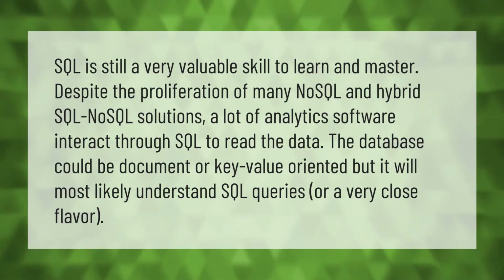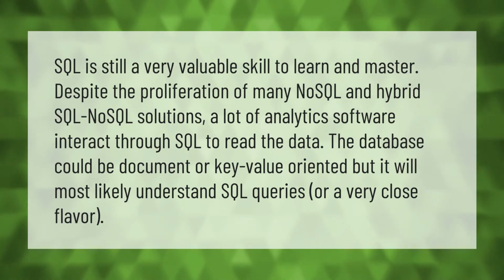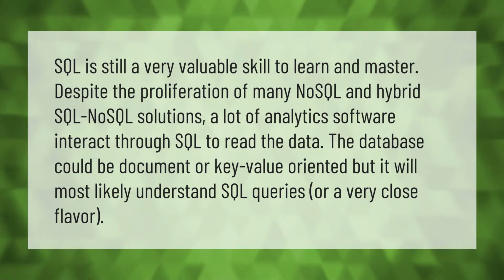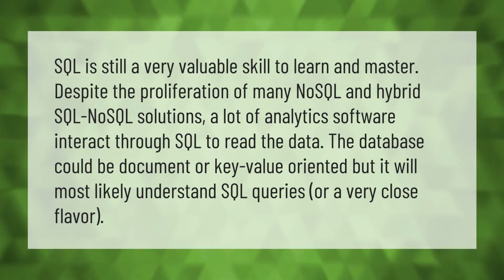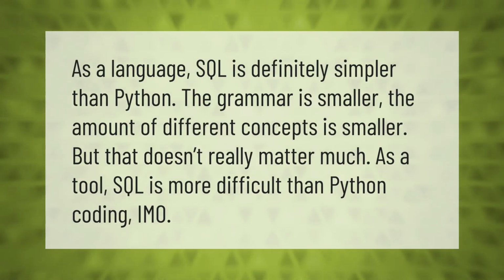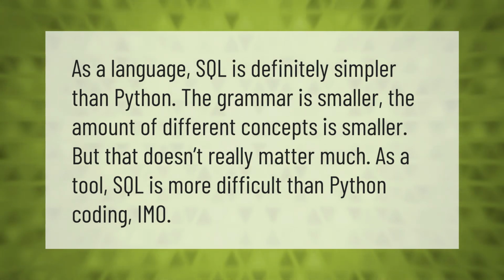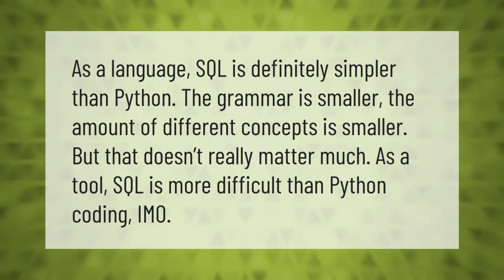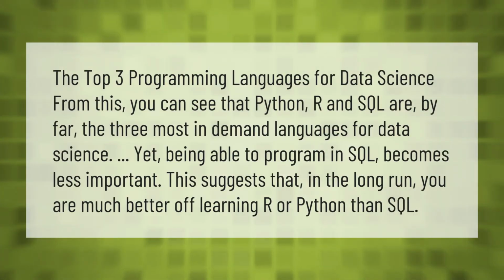Can I learn SQL in a month?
00:00 - Can I learn SQL in a month?
00:40 - Is SQL worth learning?
01:15 - Is Python easier than SQL?
01:44 - Is it better to learn SQL or python?

Laura S. Harris (2020, December 31.) Can I learn SQL in a month?
    AskAbout.video/articles/Can-I-learn-SQL-in-a-month-202858